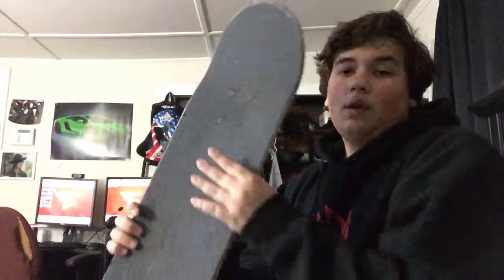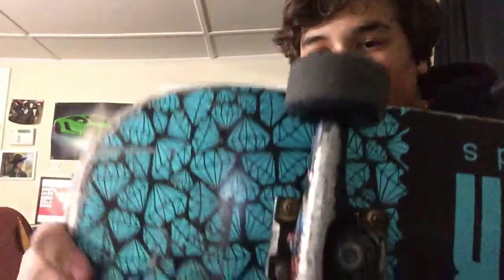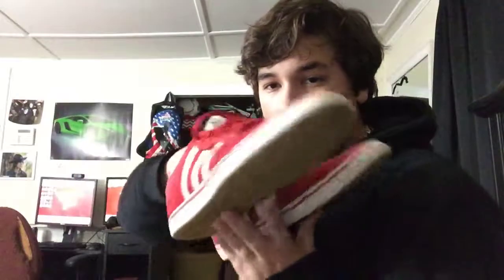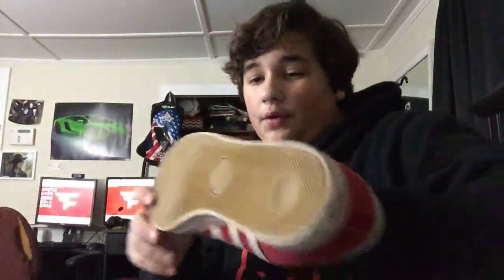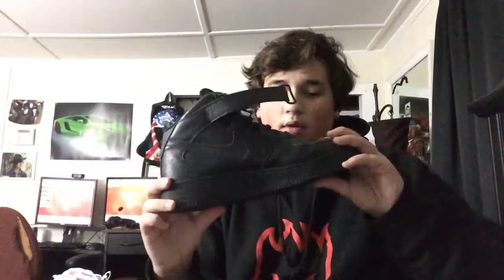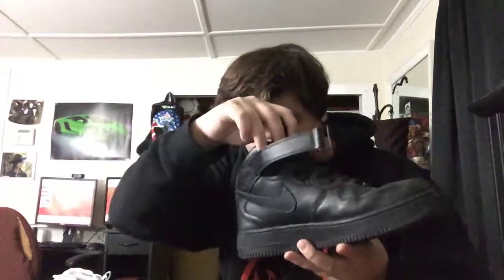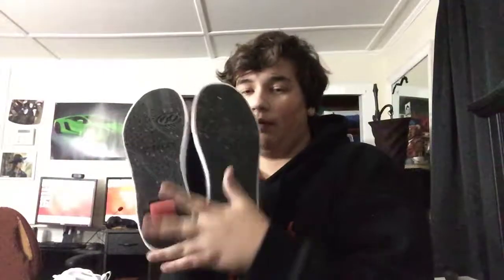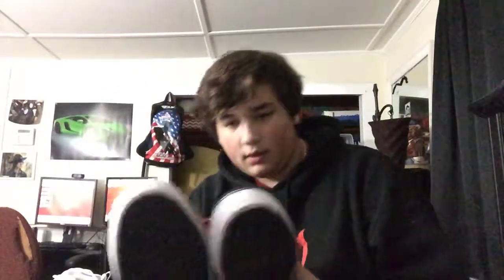Skateboard Review/ Sneaker Collection